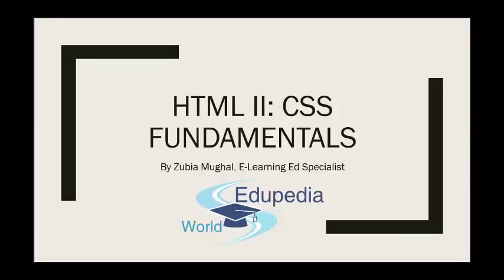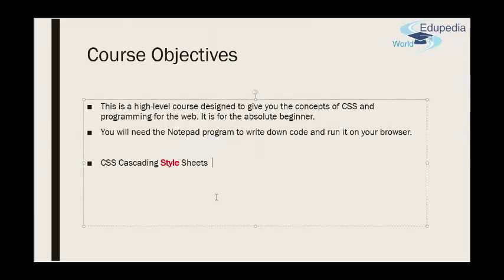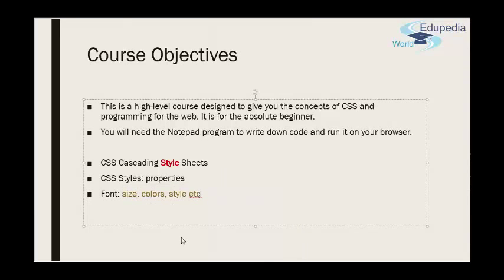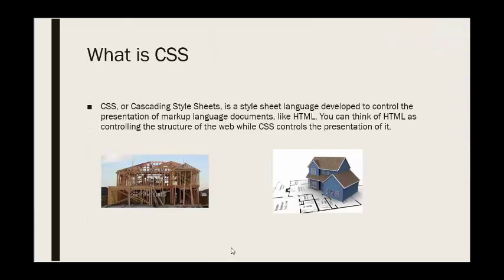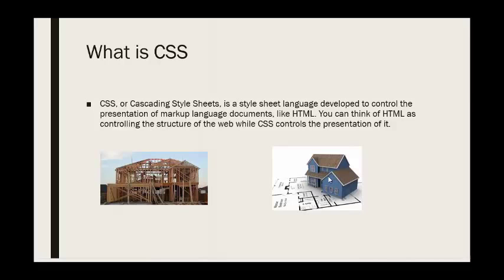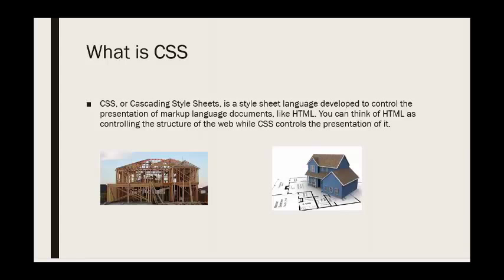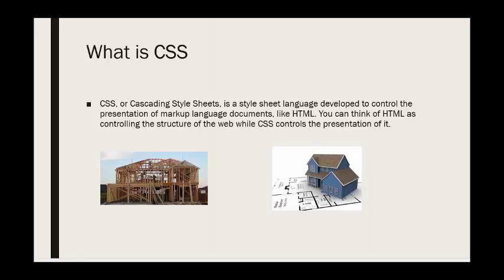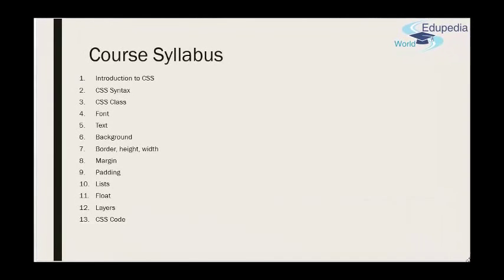CSS Cascading Style Sheets | CSS Introductions | CSS Fundamentals | Part 1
HTML(Hyper Text Markup Language): MANAGEMENT COURSES:
CSS INTRODUCTION: CSS Fundamentals
WHAT IS CSS.?
COURSE OBJECTIVES.
HOW DOES CSS WORK?